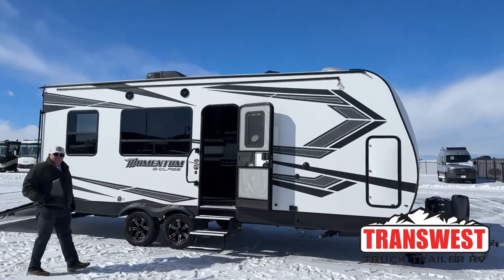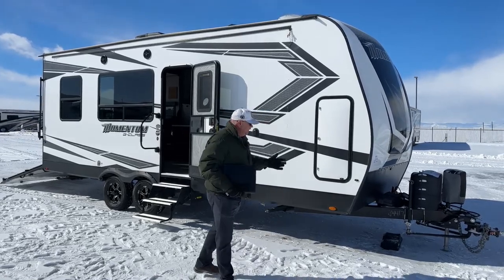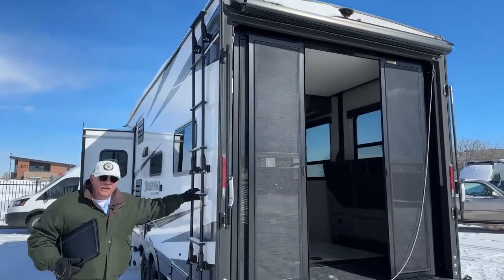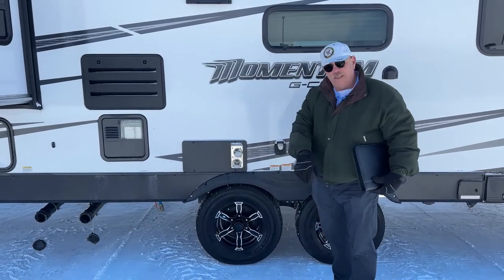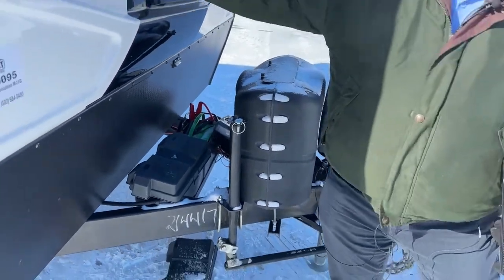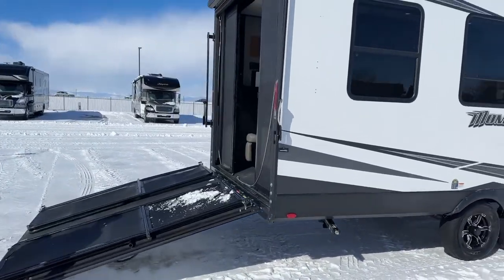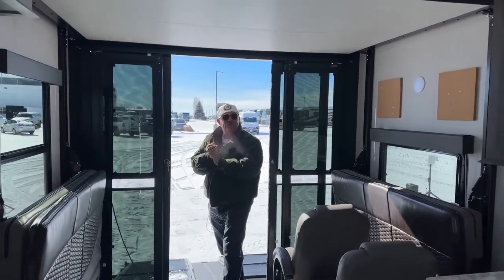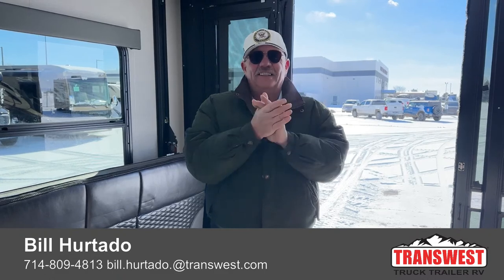Grand Design Momentum M-21G - 5U230095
BillHurtado is walking around a 2023 Grand Design Momentum M-21G - 5U230095 Live at Transwest Truck Trailer RV Of Frederick